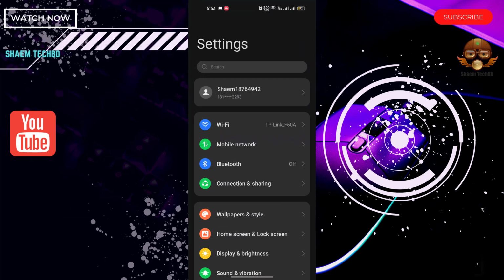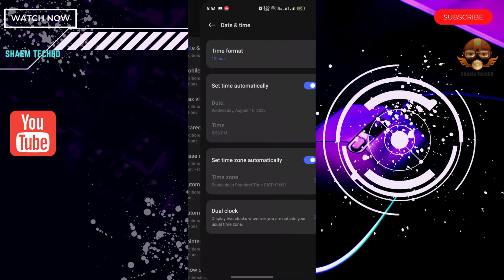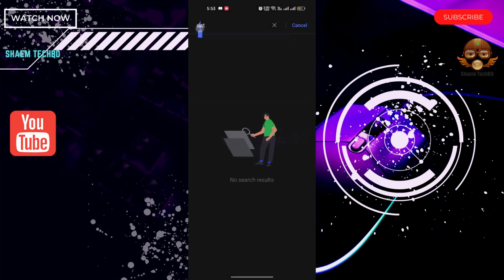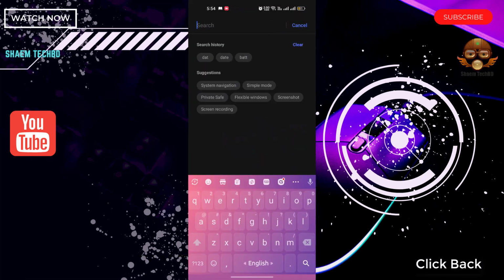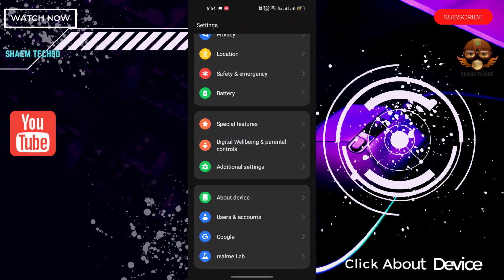How to Fix T Mobile App Keeps Lagging Issue in Android